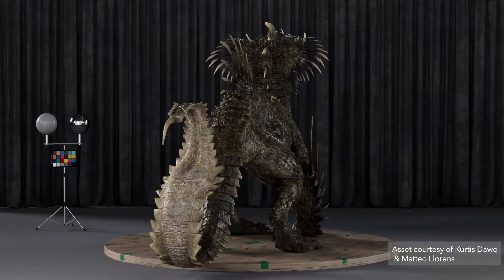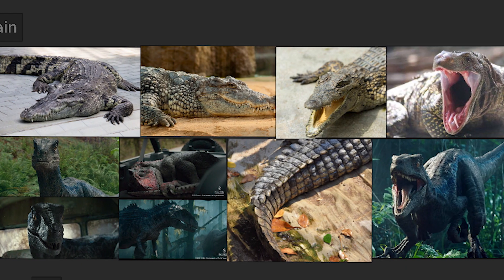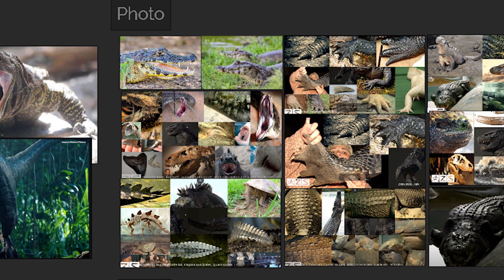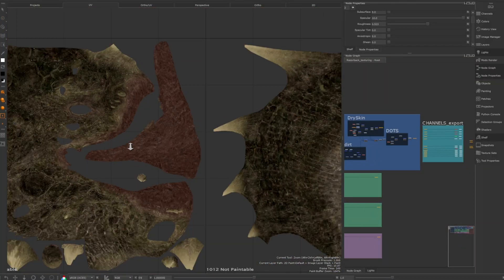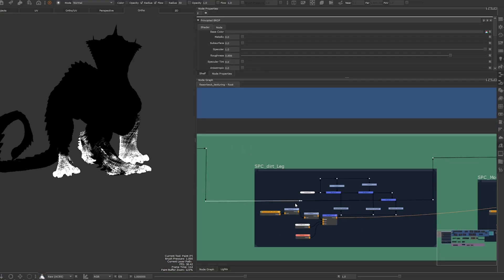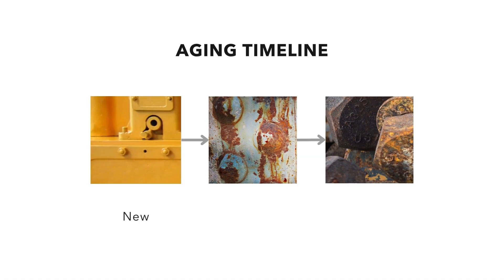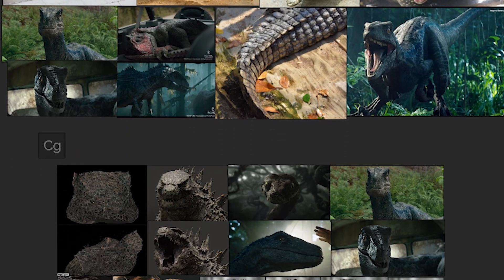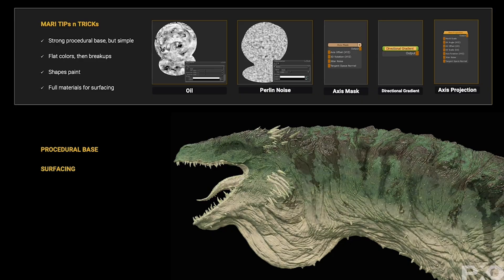Mari in Minutes | Lesson 3 Texture workflow & references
Great textures start with a solid workflow and strong references. In Lesson 3 of Mari in Minutes, explore the texture pipeline and learn how to build and use a reference library to boost quality and speed.

Shoutout to Matteo Llorens and Kurtis Dawe for the Whiptail Razorback asset featured in this lesson.

About Us:
Foundry creates award-winning creative software so global studios can turn incredible ideas into reality.